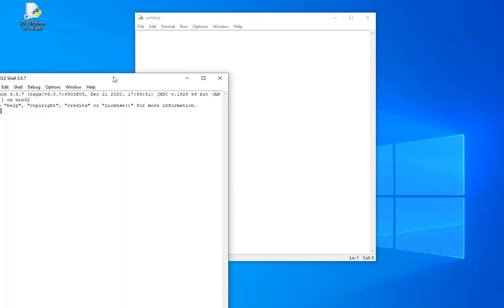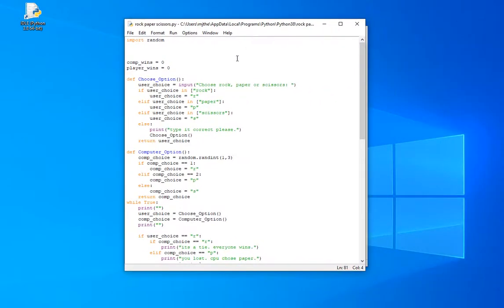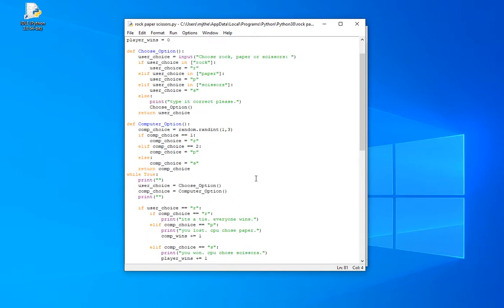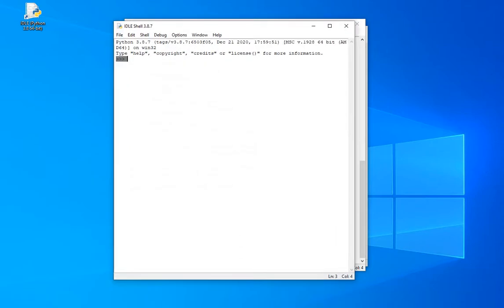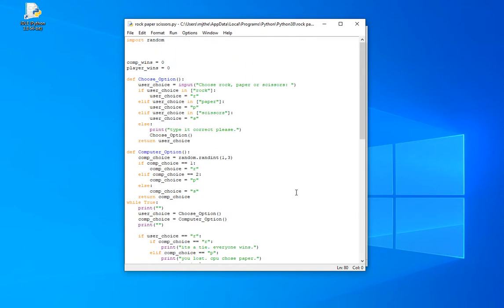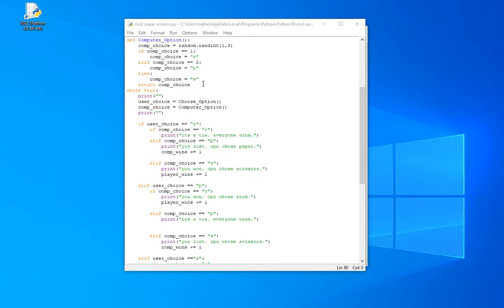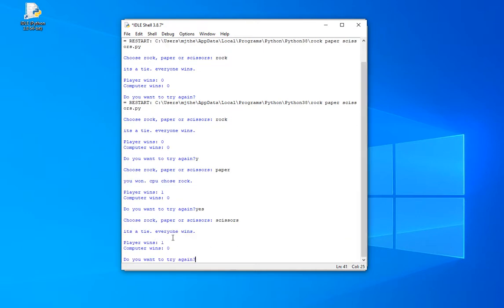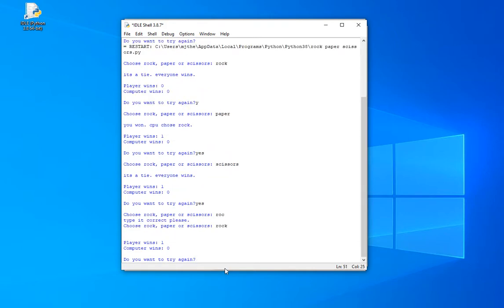how to make rock paper scissors game in python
plz like and sub with all notifications on
have fun
uploading more in the future